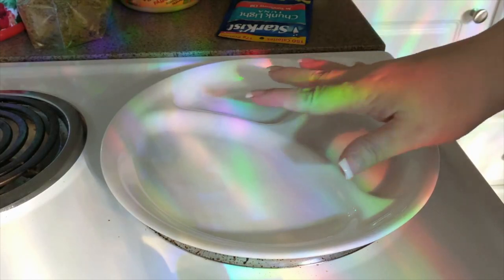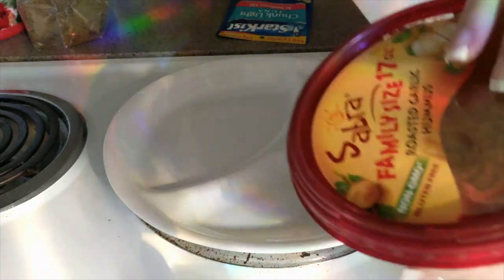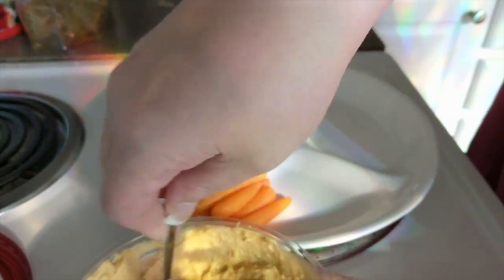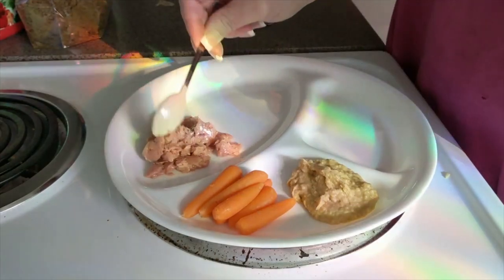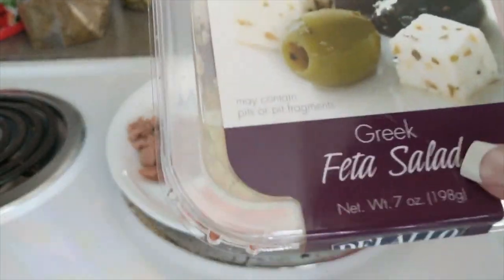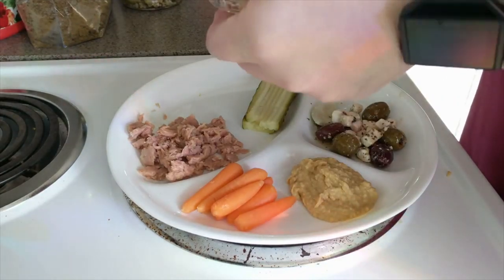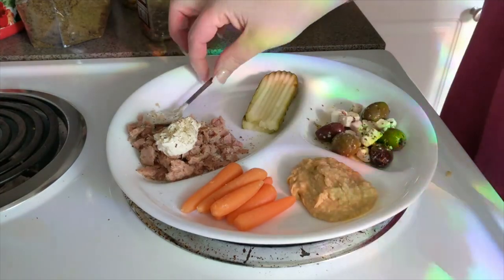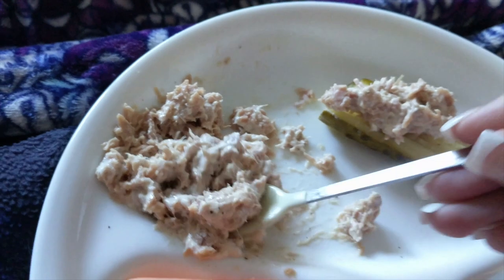What I Eat | Post-op Gastric Bypass WLS Revision | What I Eat In A Day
▷LIST OF SURGERIES : RNY-13, Gallbladder-13, Band Over Bypass 15, Panniculectomy-15, Band Over Bypass Removal-16 Distal Bypass-17

▷ SUPPLEMENTS: Iron Chelated - Bari Life Powder - Upcal D -
      Super B50 complex - Potassium - Magnesium Supplement
▷WEIGHT - Highest 523+, RNY 464, Band Over Bypass 332,
        Pannis Removal 300, Band Over Bypass Removal 310,
                                  Distal Bypass 300

▷ MY FAVORITE PROTEIN POWDER - Click Mocha Active
▷ CURRENTLY LIVING IN CALIFORNIA - MILITARY SPOUSE